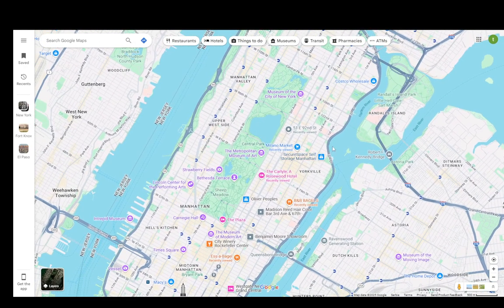How To Update Your Google Maps Tutorial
Today we talk about update your google maps,google maps tips,how to use google maps,google maps tutorial,google maps tips and tricks